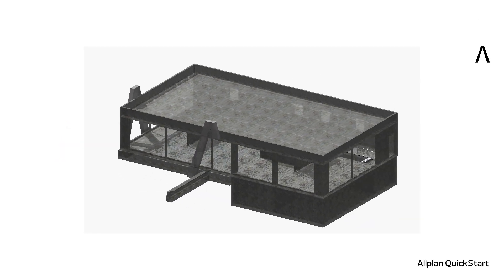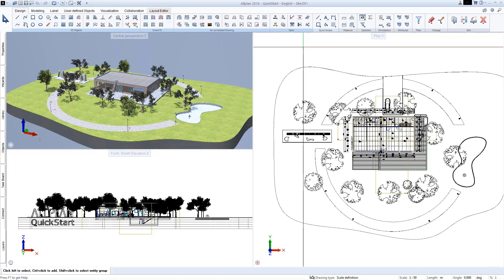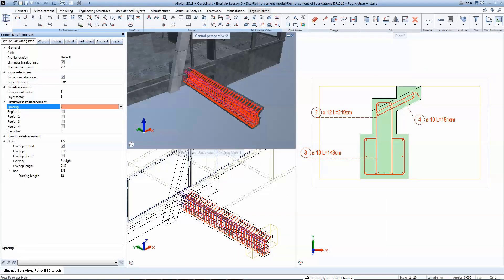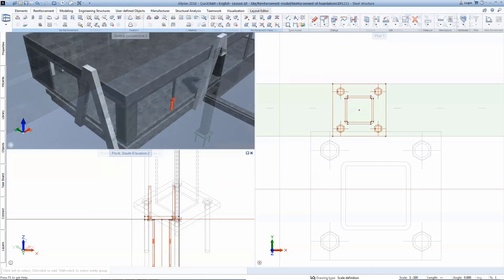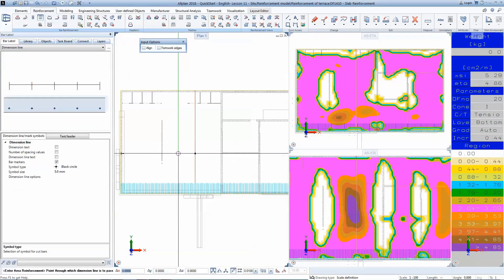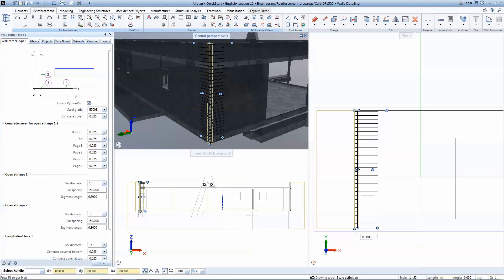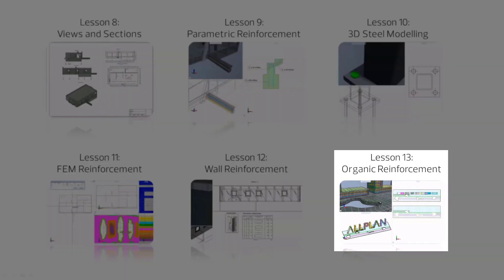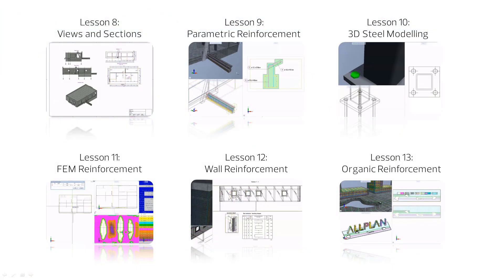QuickStart Engineering - Overview (lesson 8 - 13)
Welcome dialog
Engineering Chapters Previews:
Formwork Drawings
Parametric Reinforcement
3D Steel Modelling
FEM Reinforcement
Wall Reinforcement
Organic Reinforcement